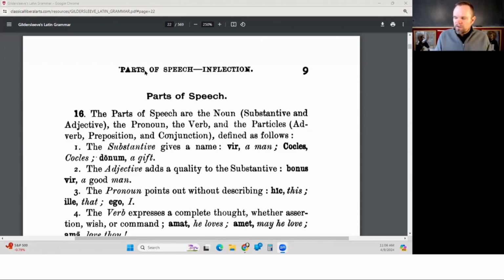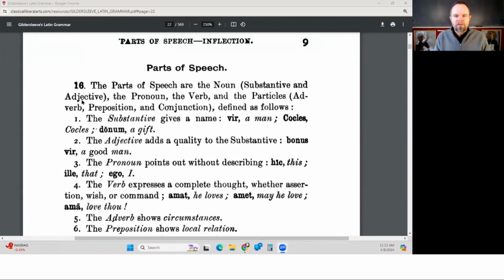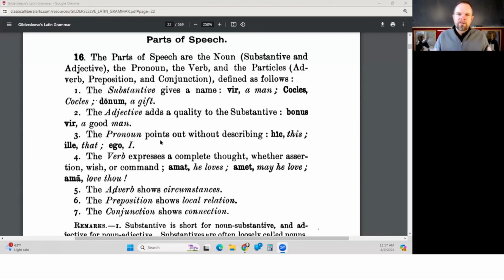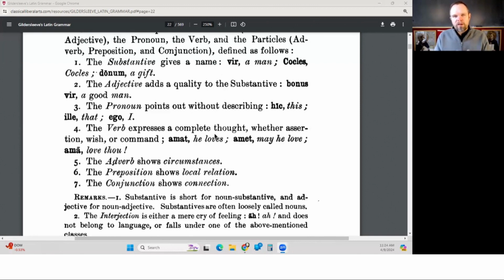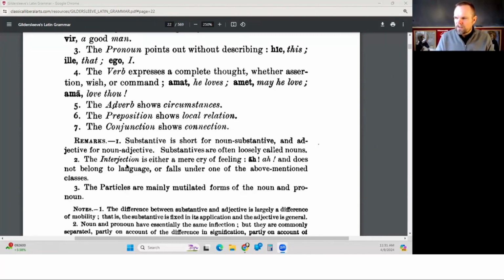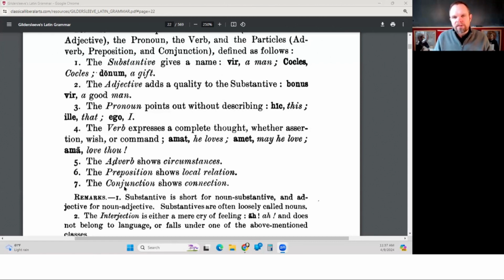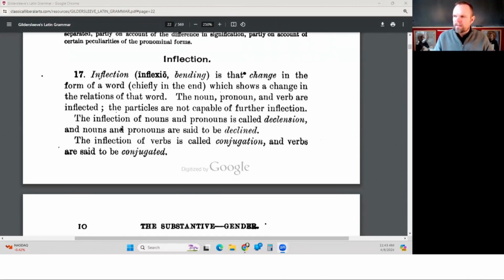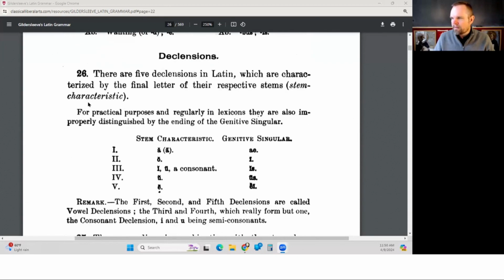Latin Grammar Live Class 2024-04-09 14:54:37 (Copy)